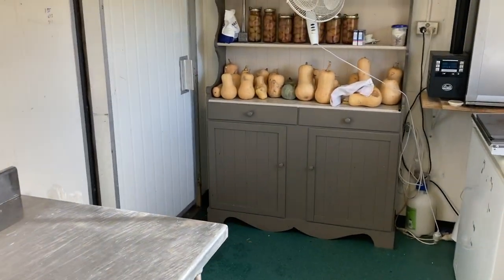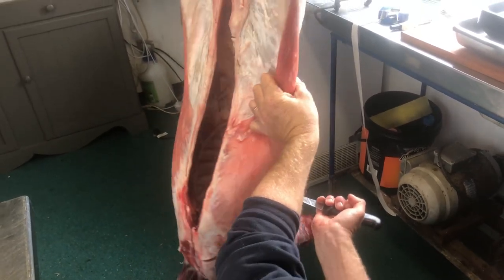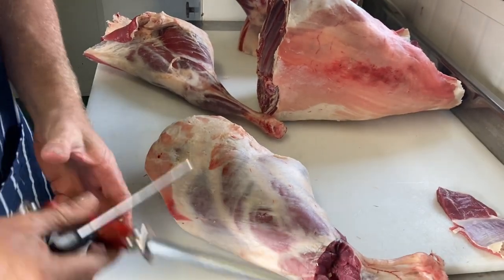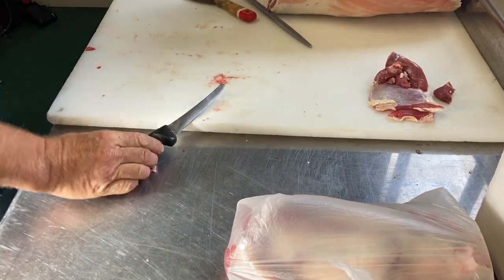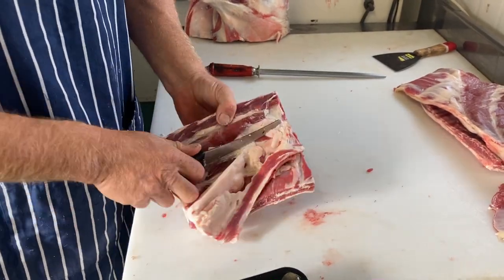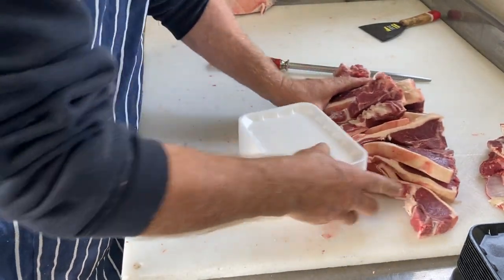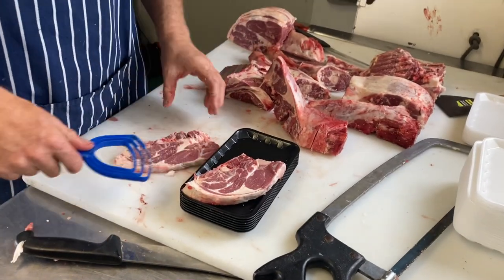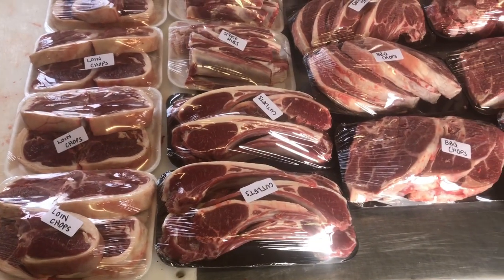Paddock to plate self sufficiency: how we process a lamb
Scott is a butcher by trade and has worked in every aspect of the butchering industry in Australia over the past 30+ years. Scott and his wife Vanessa have a keen interest in self sufficiency on their horse drawn farm ‘Wellsford Heritage Farm’. In this video, Scott shows how to achieve butcher shop cuts from a home raised lamb.